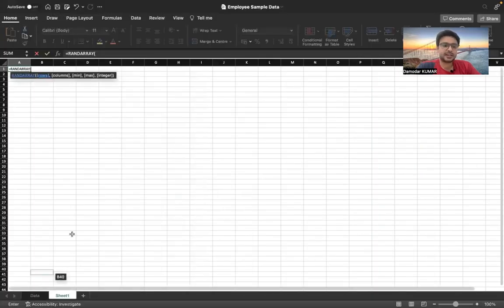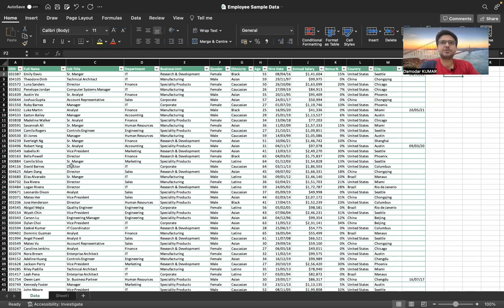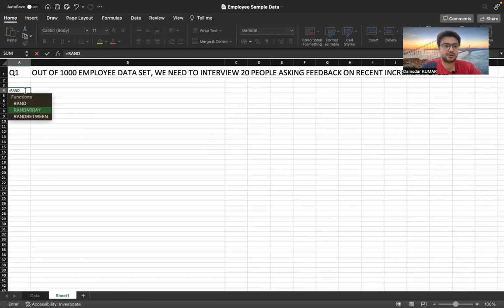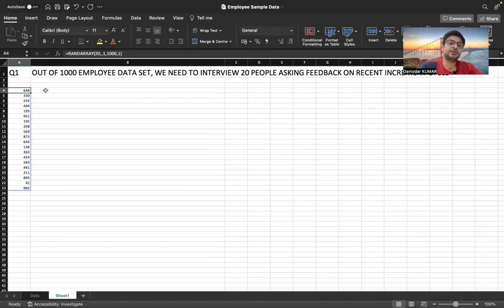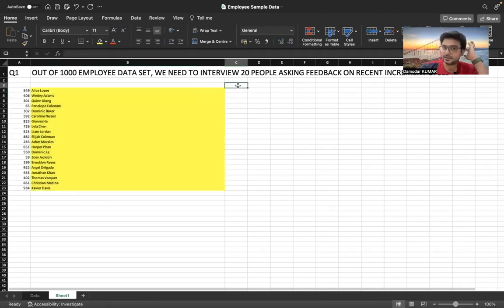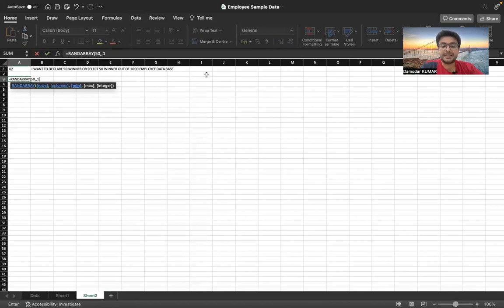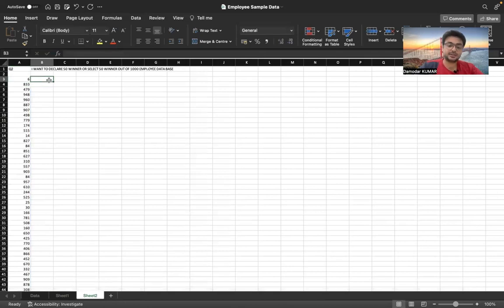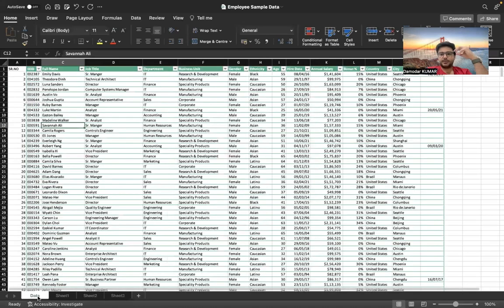Master Excel's Randarray Function: Create Randomness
Hey People!

I have made this video on excel function 'Randarray' this will help you to select random numbers which will help you to select random people from the list of lacs of people.

If you like this video and want more of such videos, please comment and I will surely reply back!